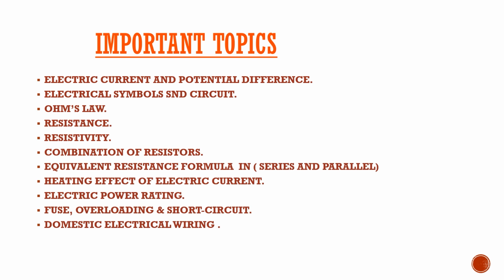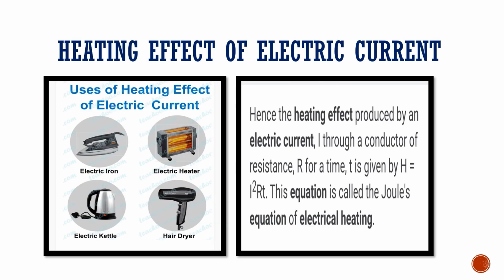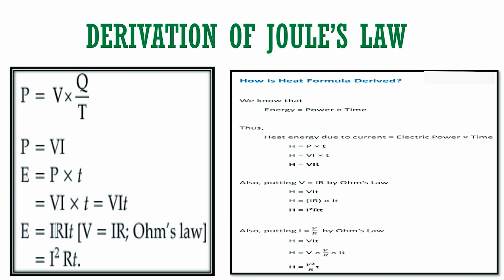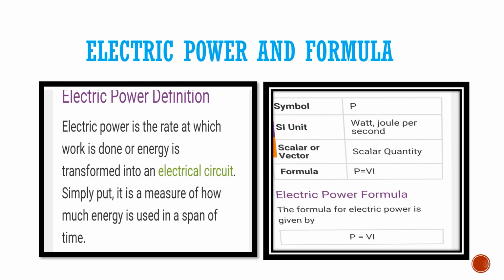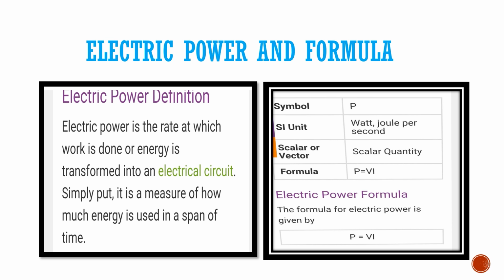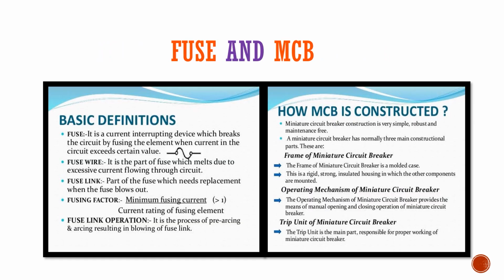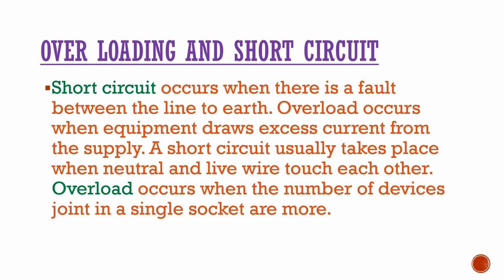Part III - Electricity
Video Contents
- HEATING EFFECT OF ELECTRIC CURRENT
- ELECTRIC POWER RATING
- FUSE, OVERLOADING & SHORT-CIRCUIT
- DOMESTIC ELECTRICAL WIRING